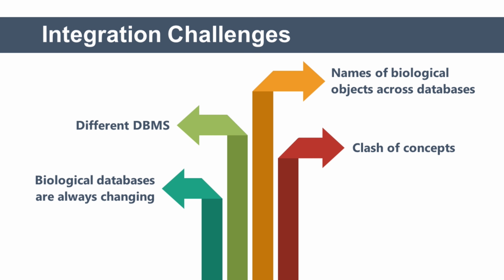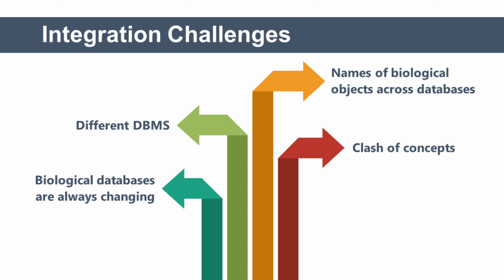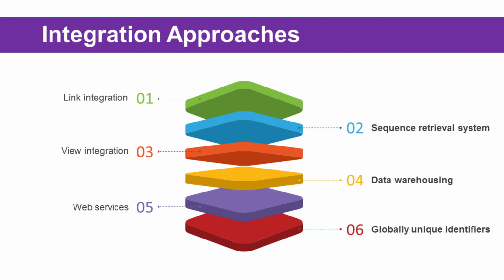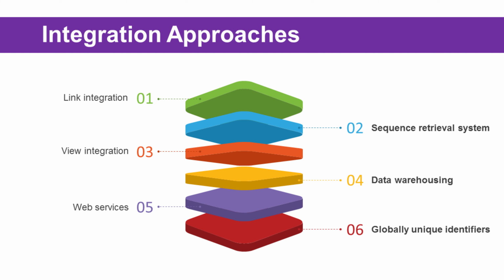Challenges to the Design of Biological Databases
Biological databases have been invaluable for managing these data and for making them accessible. Depending on the data that they contain, the databases fulfil different functions. However, one of the major problem is that each of these database resources contains a different subset of biological knowledge. Although each database can answer questions in its domain, it cannot help with questions that span domain boundaries. For example, the FlyBase database does not know about orthology relationships, The Institute for Genomic Research (TIGR) database can help with orthology but not with map position and the UCSC database knows nothing about the fly. As this example shows, researchers must become adept at 'database surfing' to answer many reasonable questions.